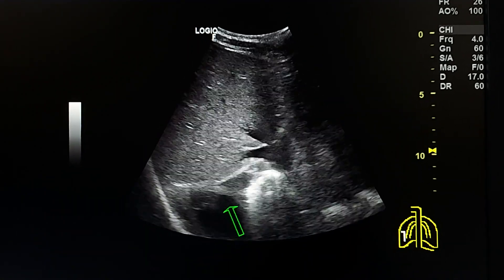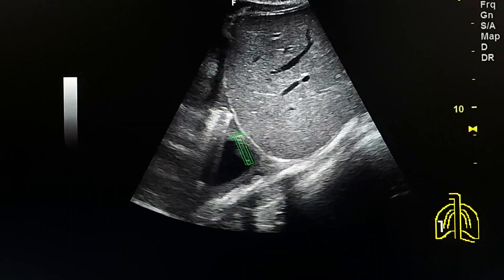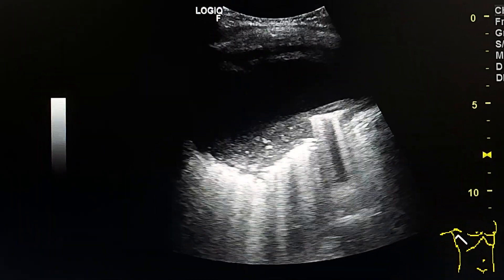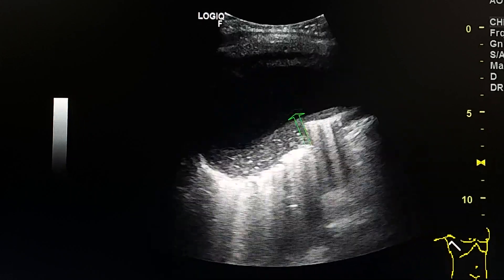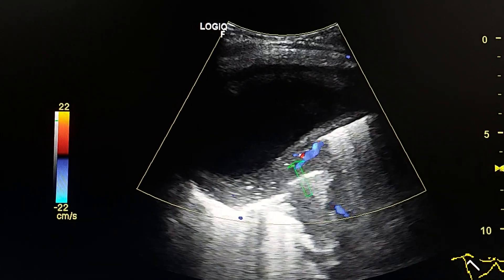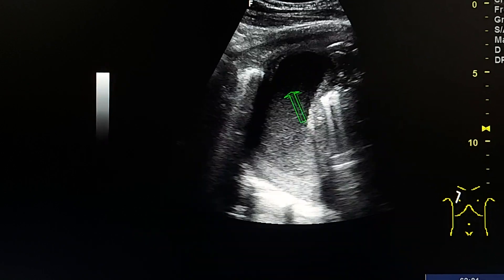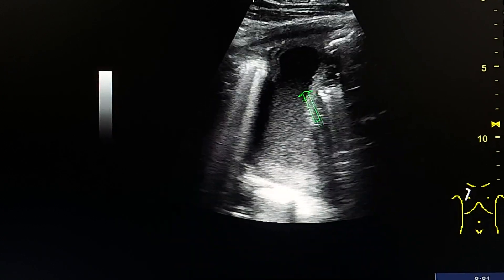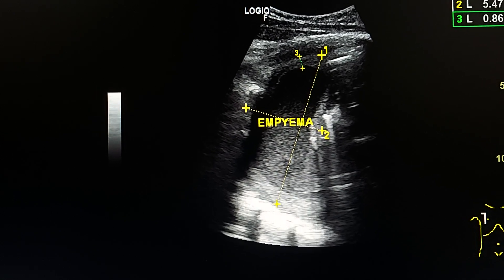Chest ultrasound shows empyema in a female Hx renal failure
empyema in right chest